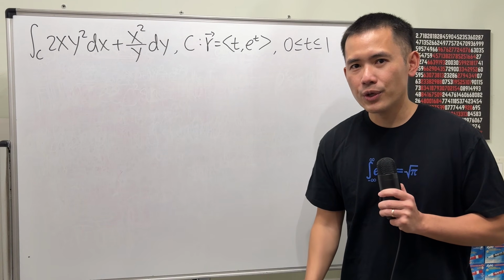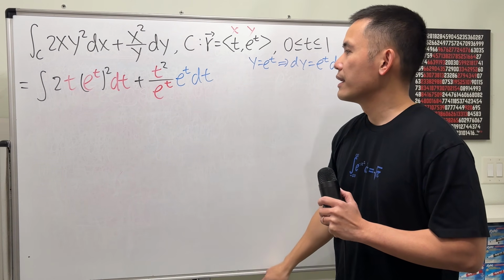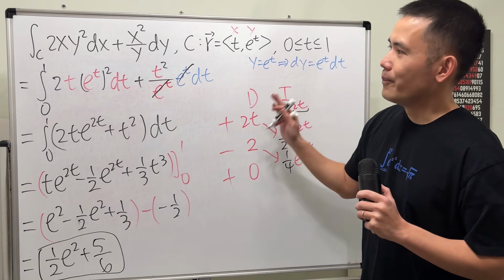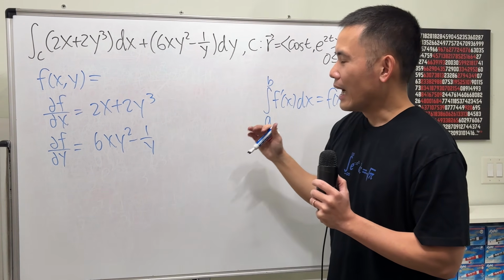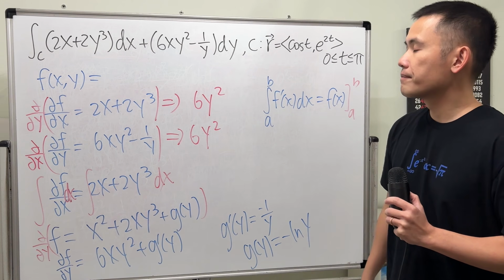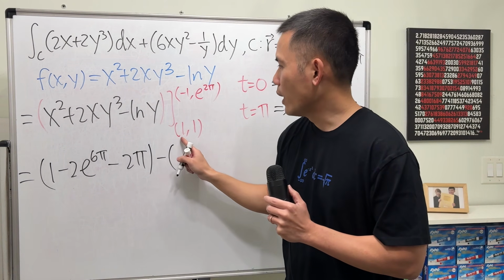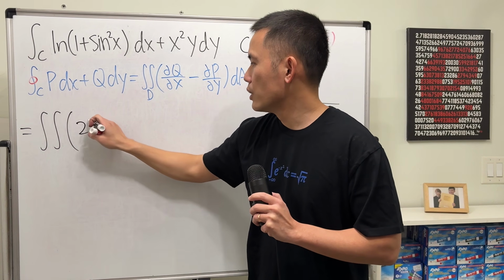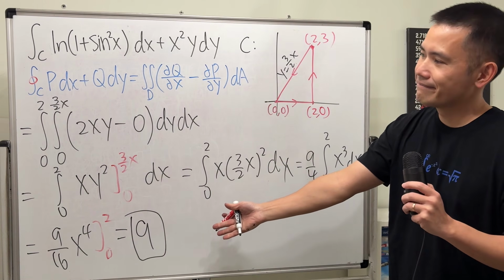How to evaluate line integrals (3 ways: parametrization, fundamental theorem, Green's theorem)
We will discuss the 3 main ways of evaluating line integrals: parametrization, the fundamental theorem of line integrals, and Green's theorem. We will have 3 examples and discuss which method is most appropriate under certain conditions. This tutorial will help you understand line integrals better for your calculus 3 class (i.e. multi-variable calculus class)
0:00 Just do the parametrization
4:37 Fundamental theorem of line integrals
12:03 Green's theorem